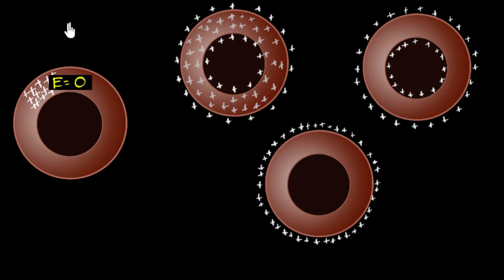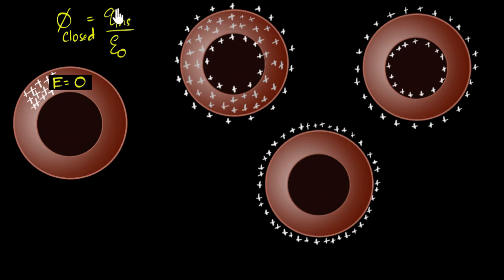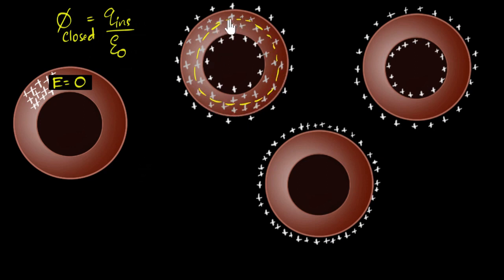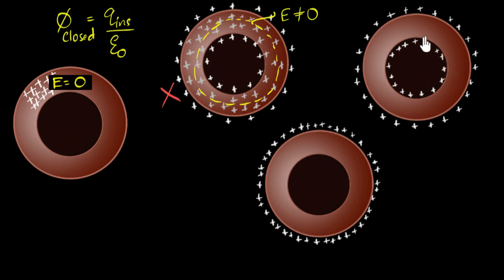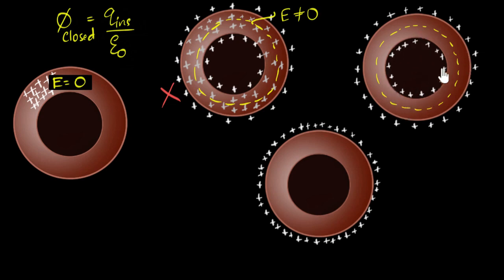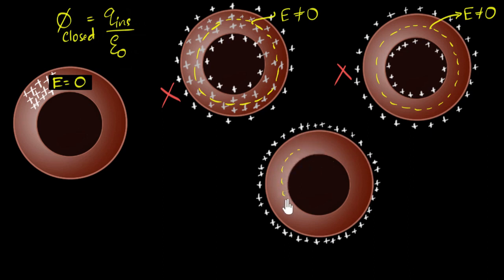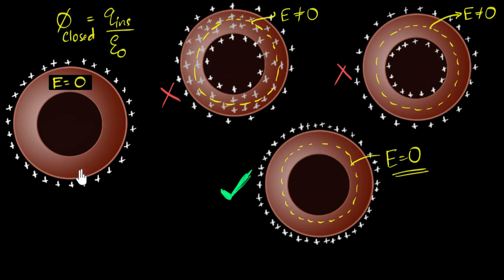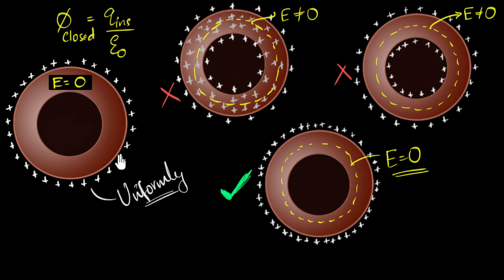ELECTRIC POTENTIAL & CAPACITANCE | Lecture 17 | Why charges reside on surface of conductors